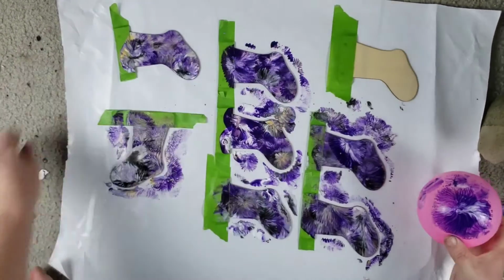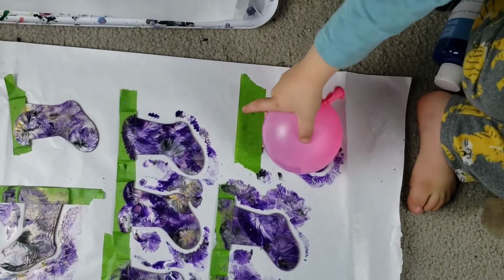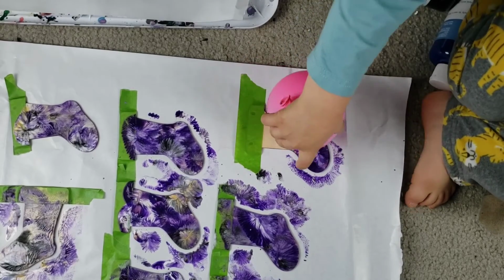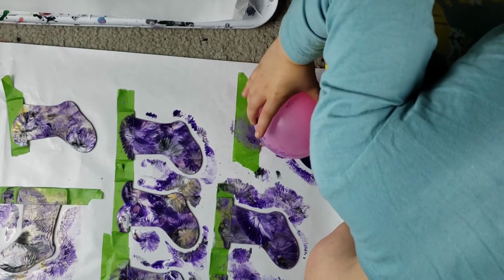More Balloon Smashed Ornaments - With the Whole Family!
A fun idea for ornaments using a balloon and your pouring paint! But - if you don't want to go through the trouble of making one yourself, head on over to my Etsy store and purchase one!